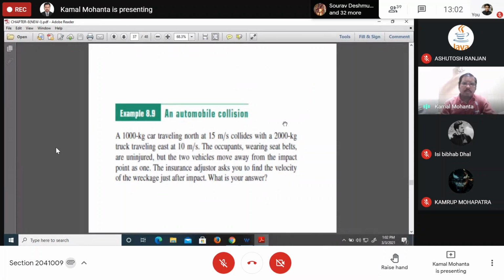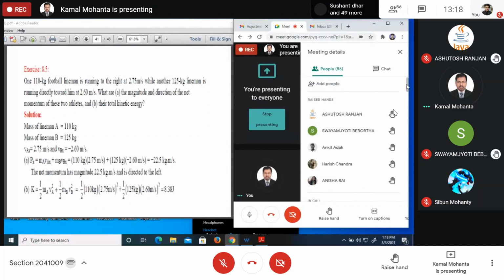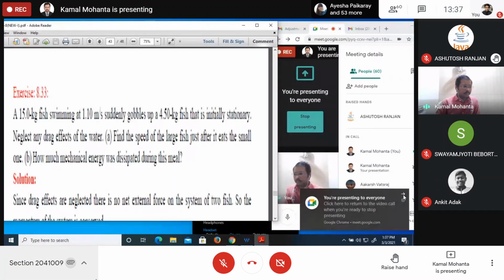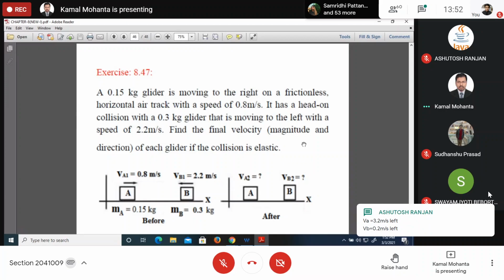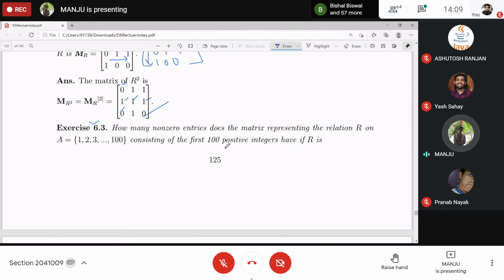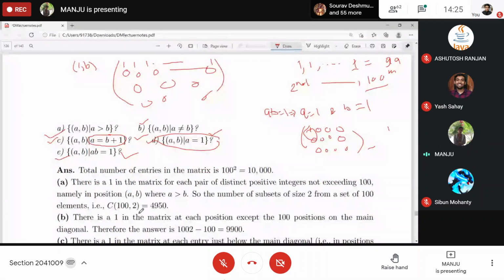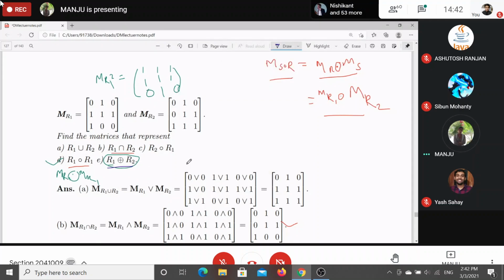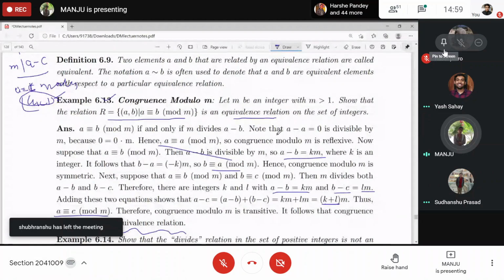UPM Theory + DM 03/03/21